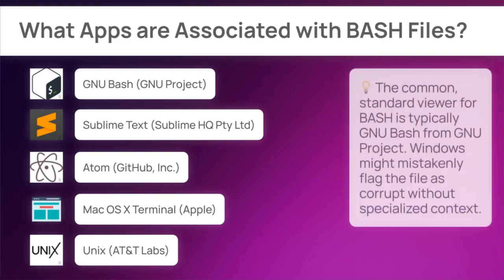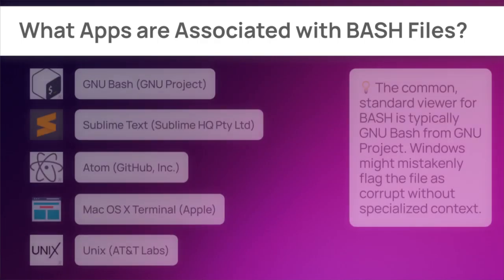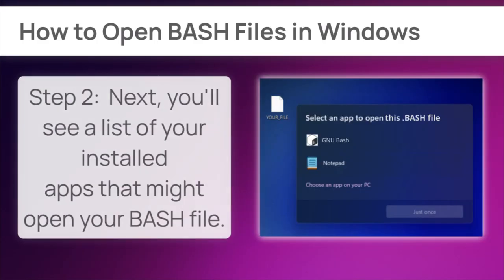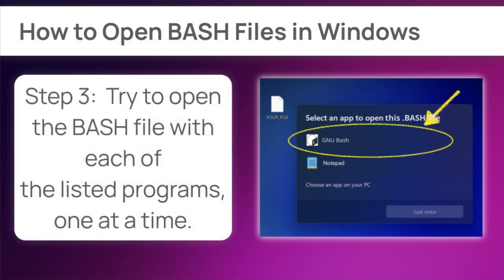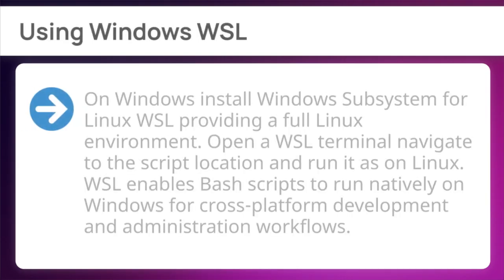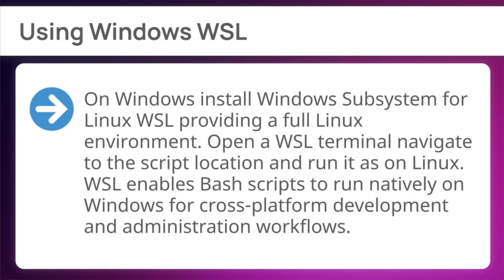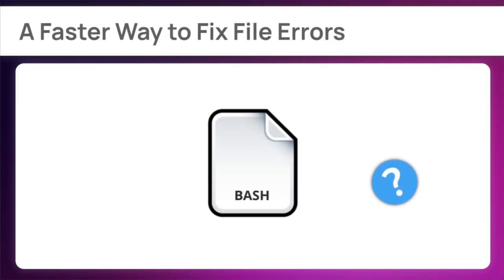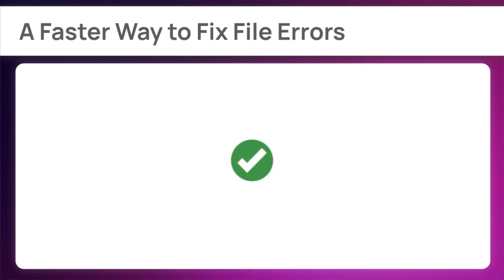How to Open BASH Files (Bash Shell Script)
If Bash Shell Script won’t open in Windows, you’re not the only one. I’ll show you how to open, view, and fix BASH files step by step.

A .BASH file is a command-line script written for the Bash (Bourne-Again SHell) interpreter, common on Linux, macOS, and other Unix-like systems. Users create these files to automate repetitive tasks, manage system configurations, or run complex command sequences. The file contains a series of commands that are executed sequentially by the shell.

A .BASH file is a plain text file, typically UTF-8 encoded. Its design is simple and human-readable, allowing developers to write and debug scripts using any text editor. The structure is defined by the Bash scripting language syntax, including variables, loops, and conditional logic, making it a powerful tool for system automation.

▶ Your Guide to BASH:

- Resolve Windows issues that stop BASH from opening
- Understand how the BASH file format originated
- Editing with VS Code
- Choose the best software to open BASH
- Running on Linux or macOS
- Fix BASH file association errors in Windows
- Discover the purpose of the BASH file
- Using Windows WSL

▶ Programs That Open BASH:

GNU Bash (GNU Project)
Sublime Text (Sublime HQ Pty Ltd)
Atom (GitHub, Inc.)
Mac OS X Terminal (Apple)
Unix (AT&T Labs)

🛠️ Troubleshooting Steps:

1️⃣ Running on Linux or macOS

Open a terminal navigate to the script's directory and make it executable with chmod plus x filename.bash. Run the script with ./filename.bash. The Bash interpreter executes the commands. Ensure any required dependencies and permissions are configured for proper script operation.

2️⃣ Using Windows WSL

On Windows install Windows Subsystem for Linux WSL providing a full Linux environment. Open a WSL terminal navigate to the script location and run it as on Linux. WSL enables Bash scripts to run natively on Windows for cross-platform development and administration workflows.

3️⃣ Editing with VS Code

Use Visual Studio Code with the Bash IDE extension or built-in shell script support to edit BASH files. The editor provides syntax highlighting linting through ShellCheck and integrated terminal for testing. This combination delivers a productive Bash scripting environment on any operating system.

Timestamps:

00:00 - BASH File Introduction
00:22 - Decoding BASH Files
00:46 - BASH Structural Format Overview
01:10 - Recommended Software: BASH
01:26 - Methods for Opening BASH
01:53 - Diagnosing BASH Errors
02:55 - Open with a Universal Viewer